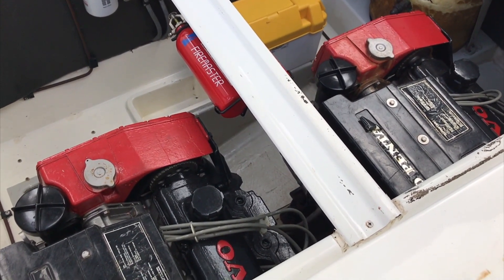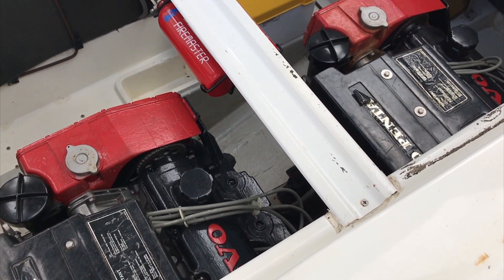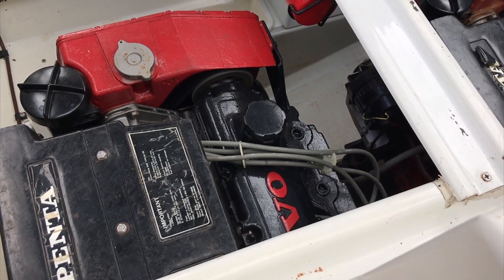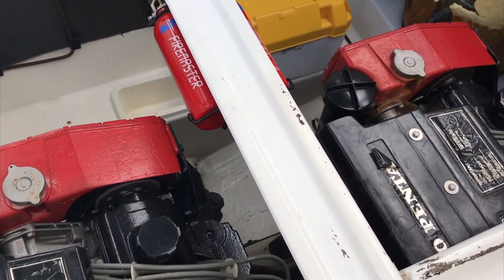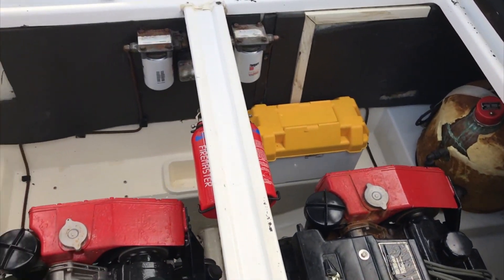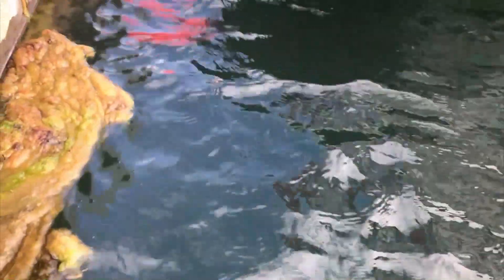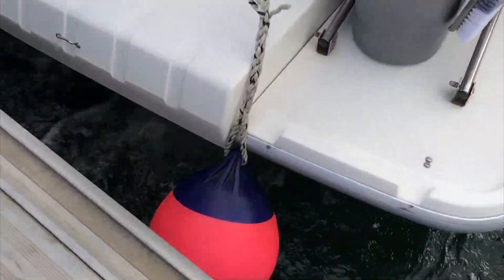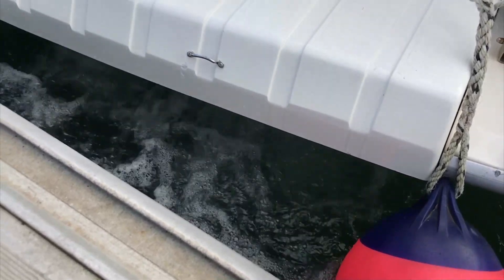Sealine 255 Senator - Boatshed - Boat Ref#262201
Sealine 255 Senator for sale with Boatshed Brighton Photos and video taken by Boatshed Brighton